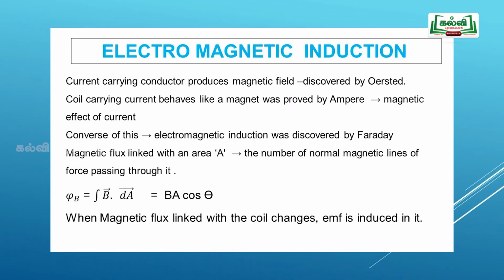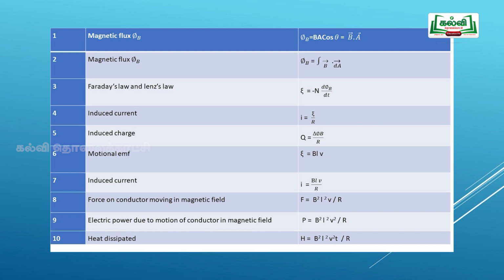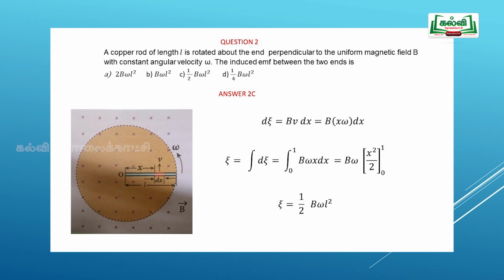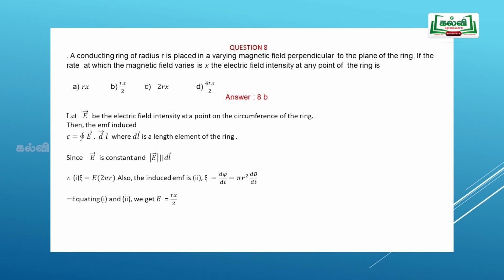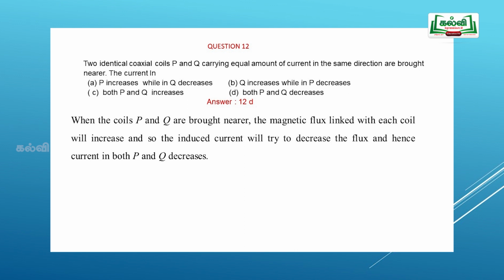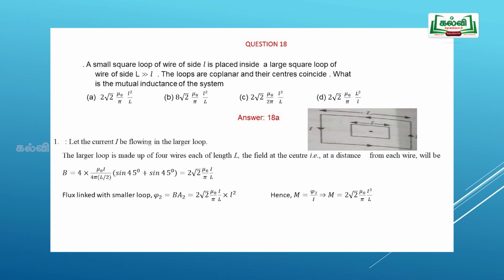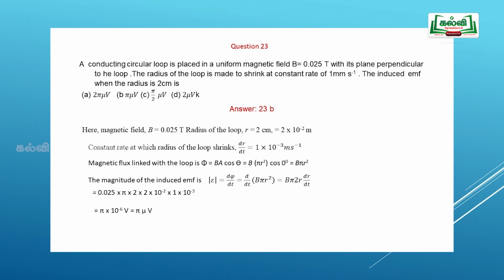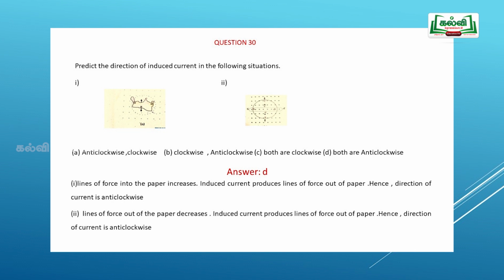NEET | JEE | PHYSICS | ELECTROMAGNETIC INDUCTION | Kalvi TV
PHYSICS; ELECTRO MAGNETIC INDUCTION; FOURTH LESSON; CONCEPTS AND PROBLEMS